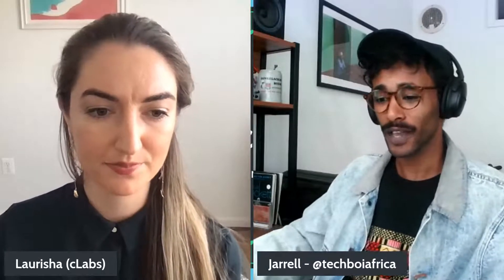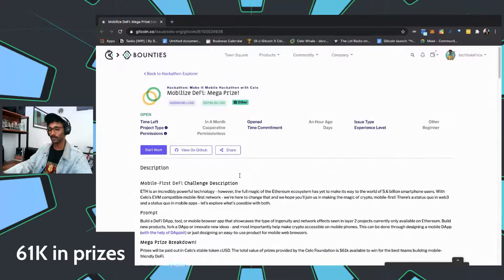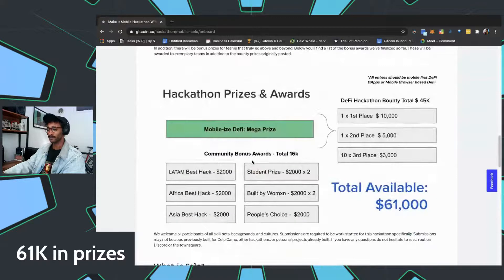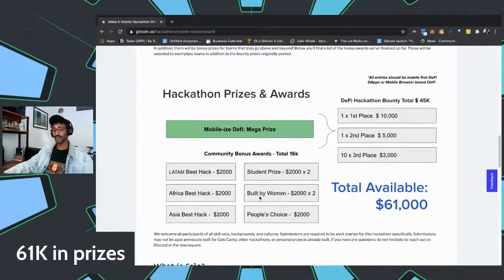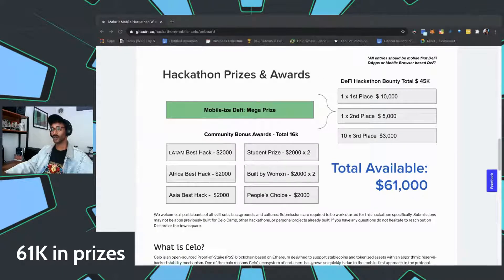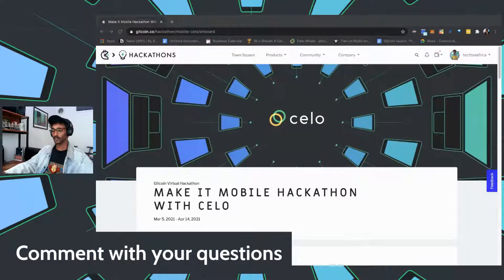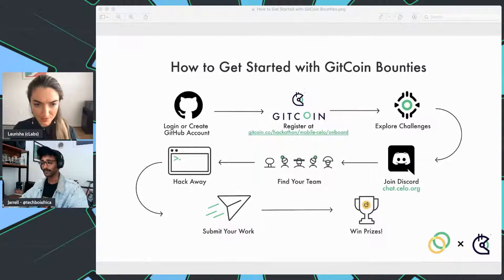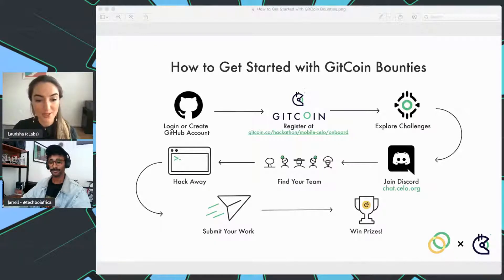Everything You Need to MakeItMobile on Celo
The MakeItMobile Hackathon starts March 5th! It’s long been a promise that crypto would create a better financial system for all, however, most DeFi solutions that are built today lack usability and are not designed with the everyday user in mind.

It’s time to make crypto mobile. MakeItMobile on Celo.

Jarrell, Dev Rel wizard at cLabs, will walk us through the platform and what to expect.

0:35 - What is the inspiration behind the “make it mobile” hackathon?
3:07 - What is the big prize?
5:50 - Prize breakdown
8:55 - How can you participate in the hackathon?
11:07  -The matchmaking session
12:32 - Are there workshops for people who’ve never built on Celo?
14:41 - Who is going to be judging this?
16:38 - Second bounty from our co-sponsor Figment
17:35 - Outline of the six weeks